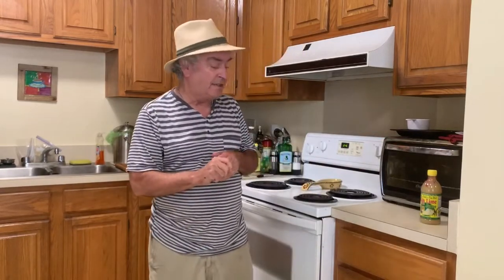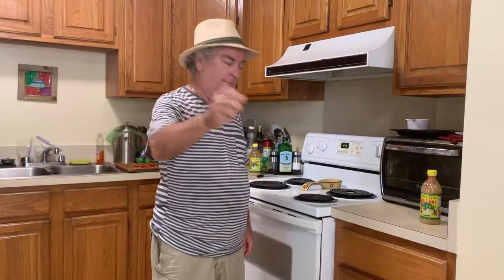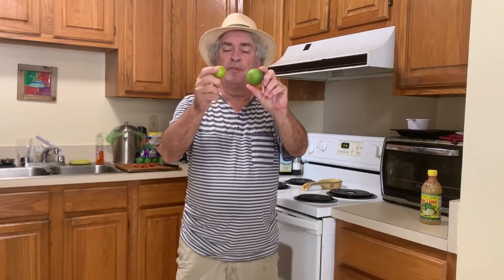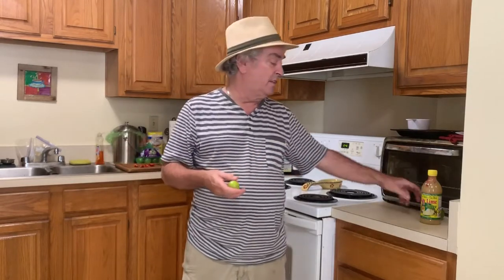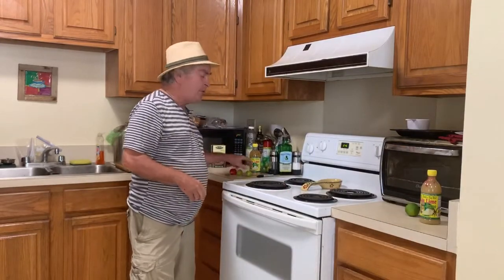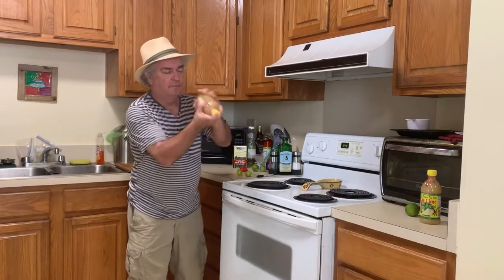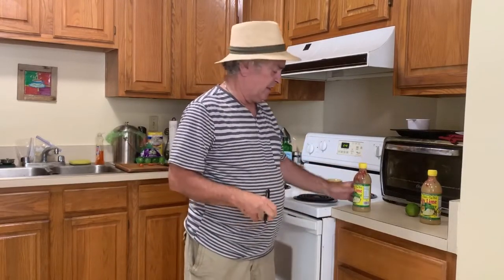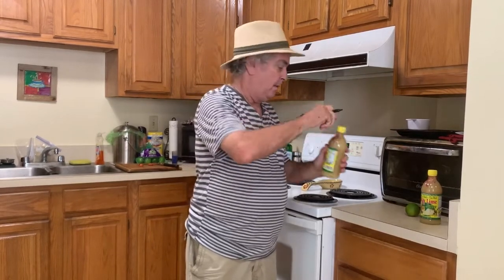Old Sour/ Ol' Sour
Ol' Sour: What is it? Where does it came from? What it's history is,  it's history, how to make it, Who are The Conch's? I've been making Ol' Sour for around twenty years. It's a hidden treasure!

I've been making Ol' Sour for over twenty years and have been amazed that almost every chef I've talked to in Key West in the eleven years I've lived here, never head it!  My feeling is that if I were a chef, the very first thing I'd look into when moving into a new city would be the local cuisine! local cuisine. Key West based author, David Sloan, has been a promoter of native cuisine, especially Ol' Sour,  and has been an inspiration for this video! Thank you David!  Smokin' Tuna, A&B Seafood, in Key West and The Hogfish next door on Stock Island, have rallied to the cause and I commend  them for it!